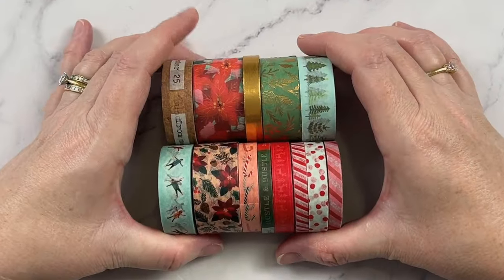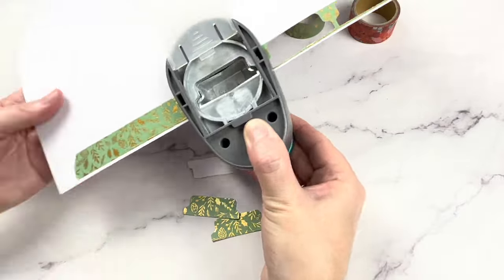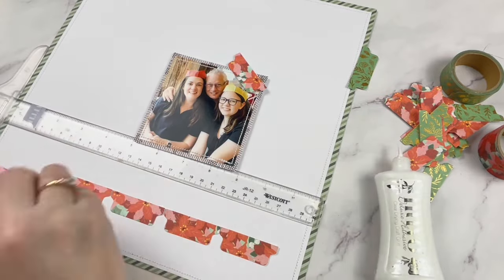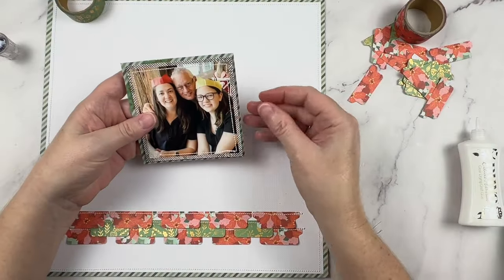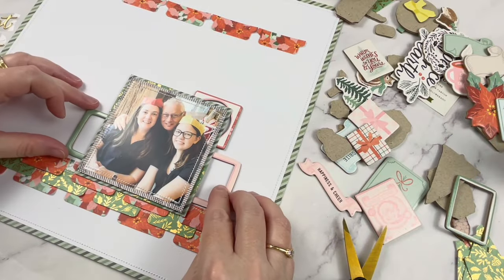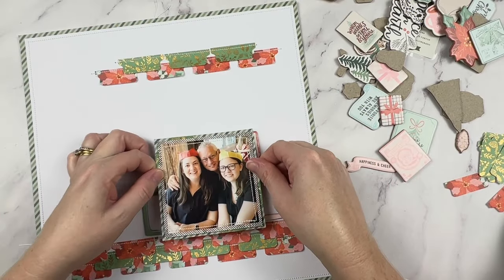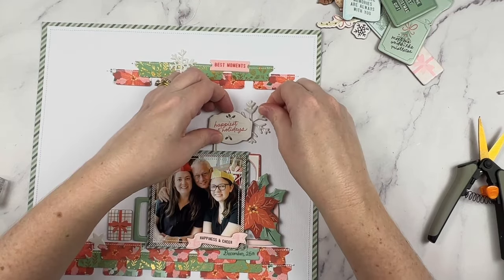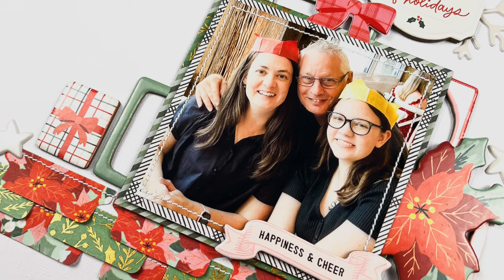Don’t throw away your UGLY Christmas Washi Tapes… Do THIS instead! | Day 7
🎄 Day 7 | Sharing my favourite Washi Tape hack and using it on a fun festive Scrapbook Layout!

Hi Creative friends, It's official, I have too many Christmas craft supplies so I've planned a 12 Days of Christmas Stash Busting challenge! 🤶
I'm creating as many projects as possible to use up my hard to use Christmas supplies and I'd love it if you joined me!  It's time for you to pull out your ugly Christmas pattern papers and come stash bust with me!

Shop my favourite supplies and tools here:
🇺🇸 USA Links
🛒 TAB Punch
🛒 T-square Ruler
🛒 Thicker's Alignment Guides
🛒 Paper Trimmer
🛒 Adhesive ATG
🛒 Adhesive Nuvo
🛒 EK Success Scissors
🧵 My Favourite Thread

🛒 Selphy printer
🛒 American Crafts White Card stock
🛒 Silhouette Scraper Tool (Black)
🛒 Sizzix Foldaway

🇦🇺 Aussie Links
🛒 TAB Punch
🛒 T-square Ruler
🛒 Thicker's Alignment Guides
🛒 Paper Trimmer
🛒 Adhesive ATG
🛒 Adhesive Nuvo
🛒 EK Success Scissors
🧵 My Favourite Thread
🛒 Green Tape

🛒 Selphy printer
🛒 Sizzix Foldaway